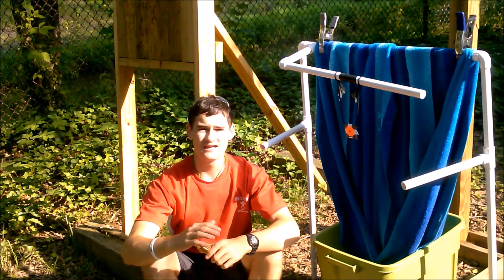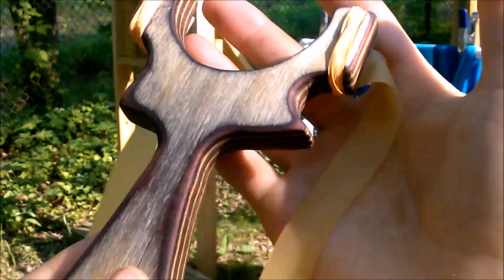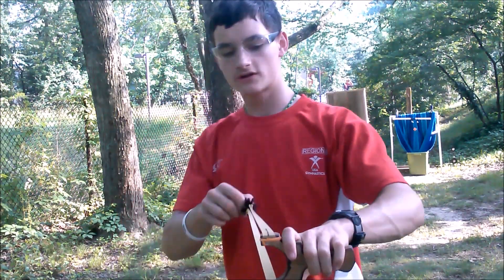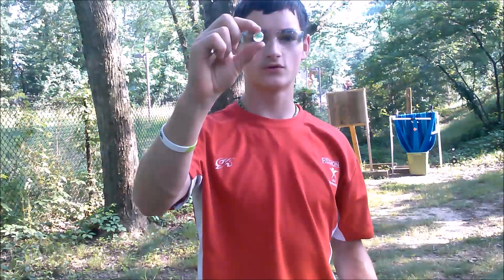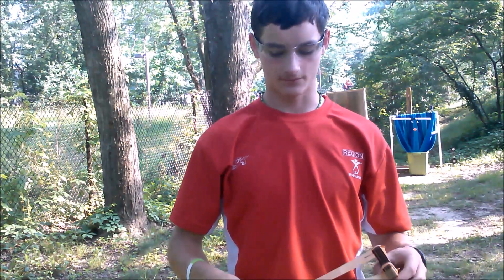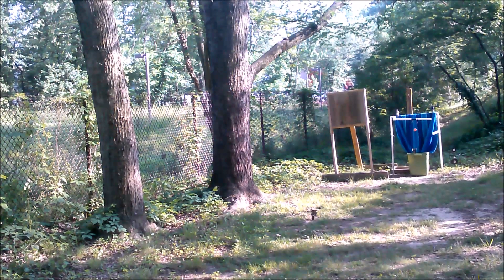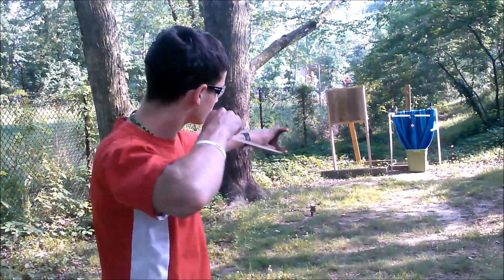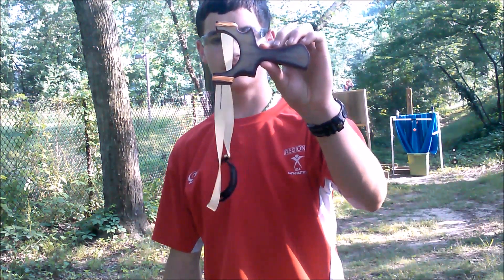R10 TTF Slingshot: Unveiling/Shooting Test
Showing off and shooting one of my newest slingshots, the R10, made by me out of a 3/4 inch spectraply board. Banded with 3/4 inch by 1/2 inch tapered latex, shooting 5/8 inch marbles at 11 yards. R10 template by Clever Moniker

WARNING: I have to say that spectraply is apparently not an approved material for making slingshots. They used to sell it at simple shot, but don't anymore. And supposedly this is because the grain of each individual layer run in the same direction (unlike multiplex where the grain crosses). This makes it very weak along the grain line, especially for TTF slingshots. I did NOT know this before I made it. Now it is still a usable slingshot, as I am using light target bands, and it is a full 3/4 of an inch thick. So I am still going to use it, even though there is a very slight risk of the whole thing splitting in two and hitting me in the face. Ultimately I can not recommend you making a slingshot out of this material. It is really only supposed to be used for palm swells and such. Sorry about that. Should of done my research. Even with that said, I really hope you still enjoyed!

(Just to clarify it is the material that I chose to make it out of, not the design that is at fault. This is an excellent design. And I will put a link above to Clever Moniker's thread on it if you are interested in using it).

If you enjoyed please leave me a comment or a like!